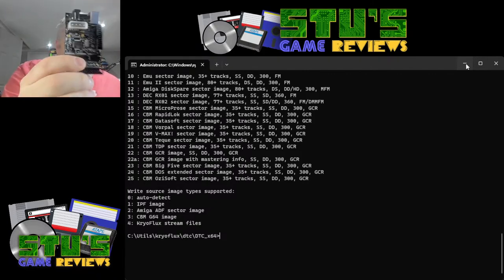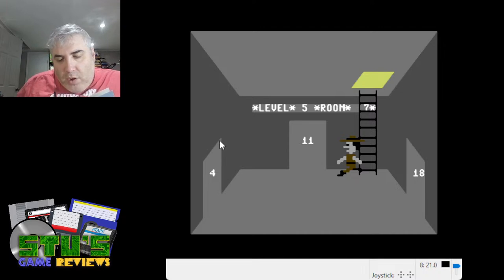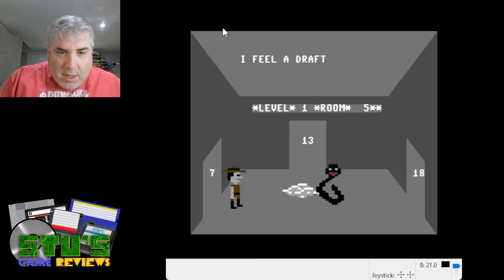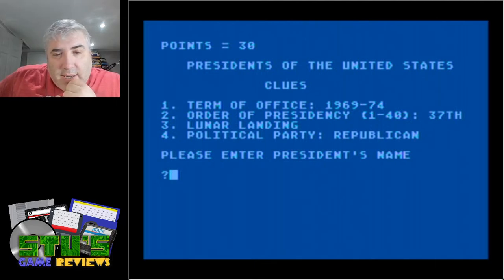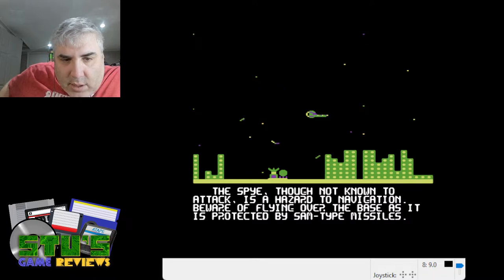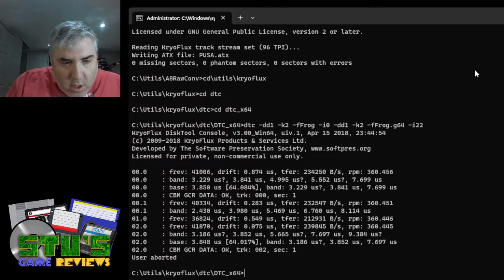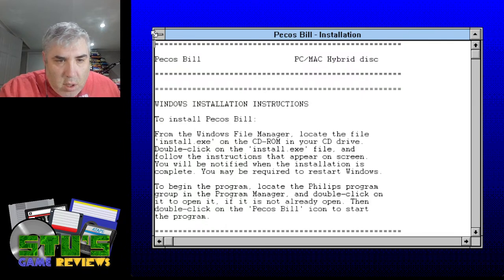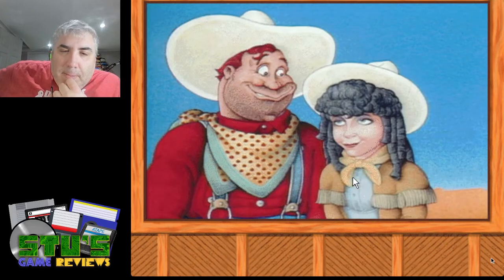Robbers of the Lost Tomb, Repton (C64), Frogmaster, Presidents of the US (Atari), Pecos Bill (PC)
In theory I should be playing the 25th Ward tonight but right now I am just going to do whatever I want. Feel free to join me if you like. :)